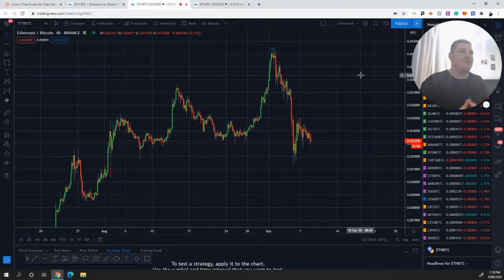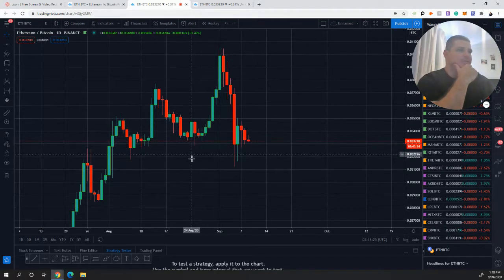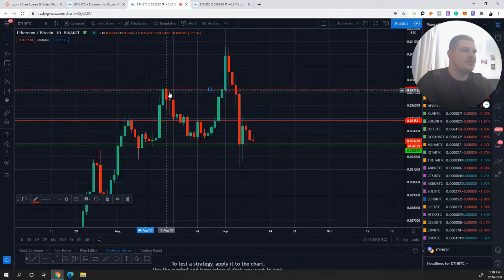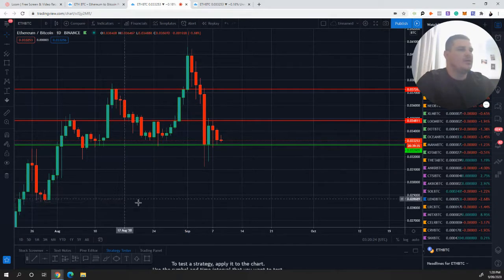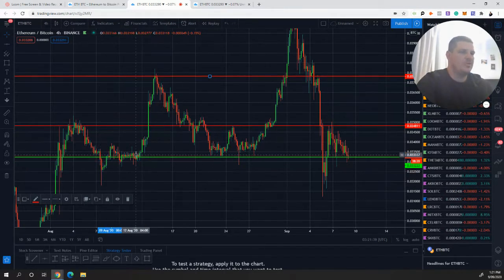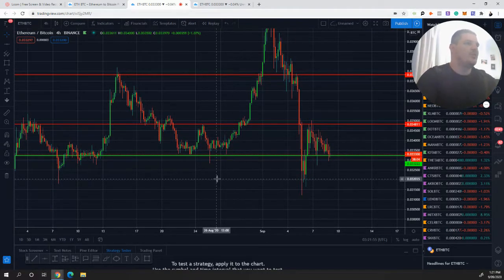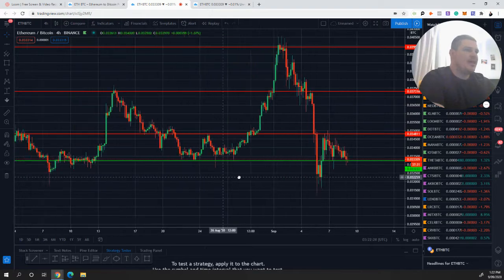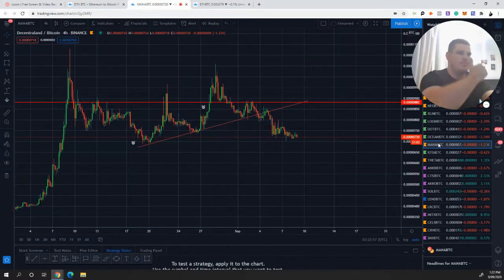Powerful Support and Resistance money making strategy.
Discover how to draw, and trade Support and Resistance lines correctly to make money trading in any market.

Please drop me an email to see how I can best help the community.